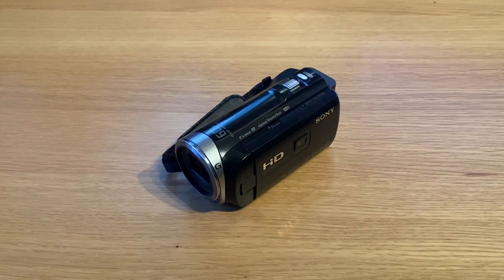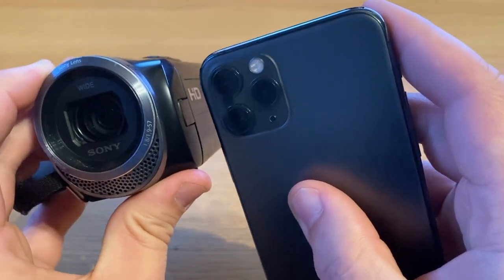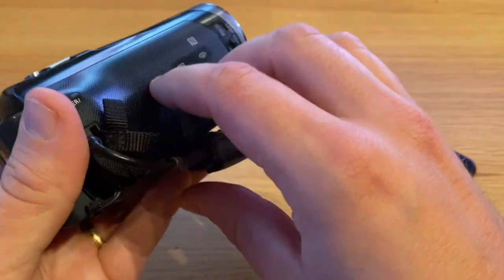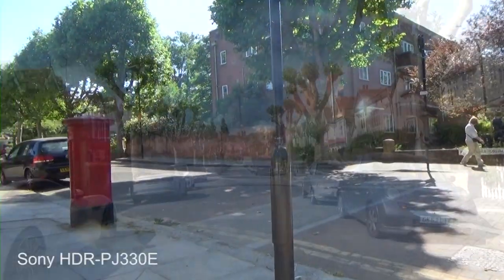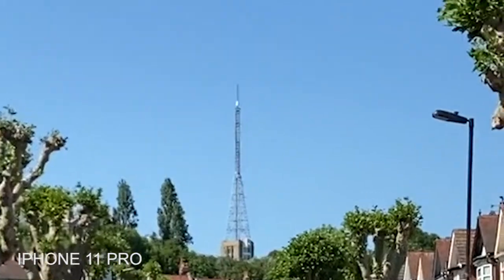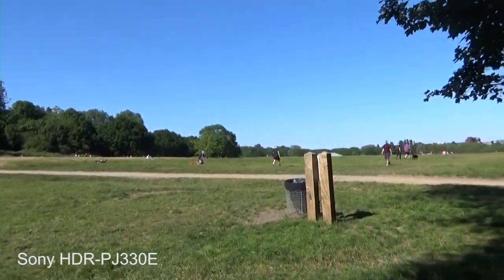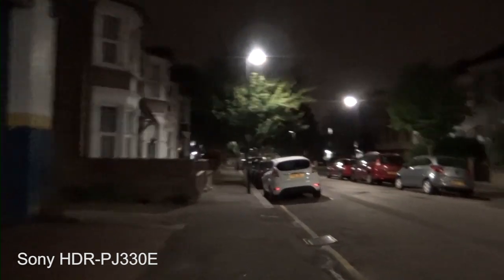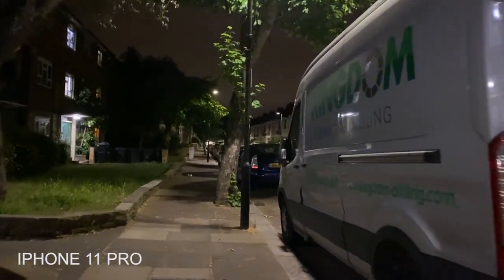iPhone 11 Pro vs Sony Video Camcorder! Which is better for video? Footage Comparison! (HDR-PJ330E)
I recently wondered how much better footage my iPhone 11 Pro can shoot, compared to my Sony HDR-PJ330E. I've been using my Sony camera for many years but I think it might be time to leave the dedicated Camcorder at home. Let's find out and compare some video footage. Hope you enjoy this little comparison.